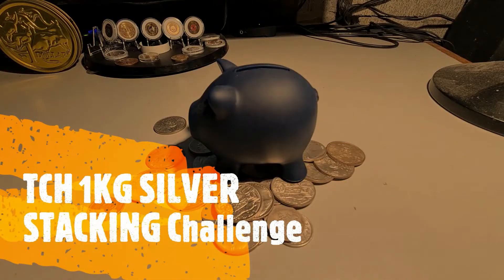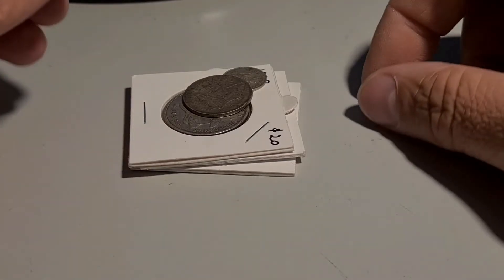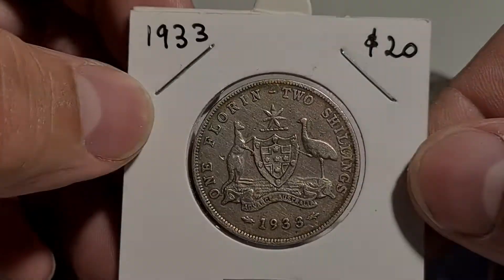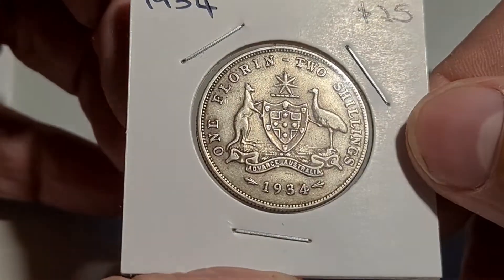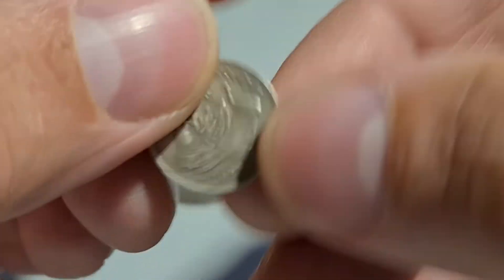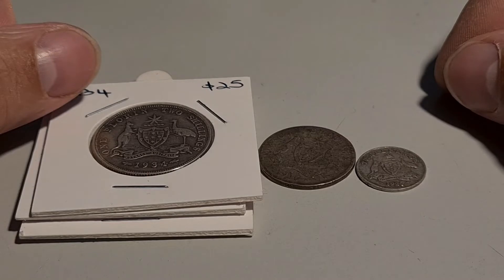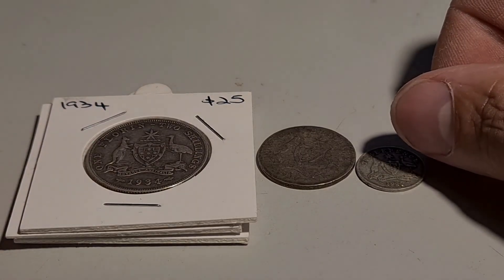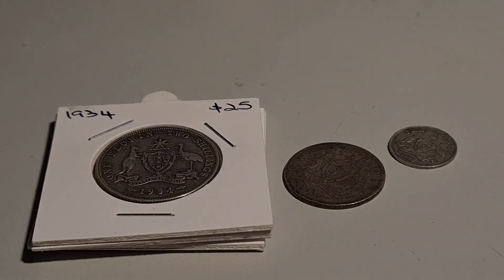TCH 1KG SILVER STACKING Challenge March Update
TCH My Favorite Silver to My Stack List.
1966 Round 50 Cent 80% Silver (Hard to get at a good price tho)
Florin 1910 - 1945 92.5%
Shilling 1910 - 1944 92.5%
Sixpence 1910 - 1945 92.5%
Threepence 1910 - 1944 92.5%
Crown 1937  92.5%